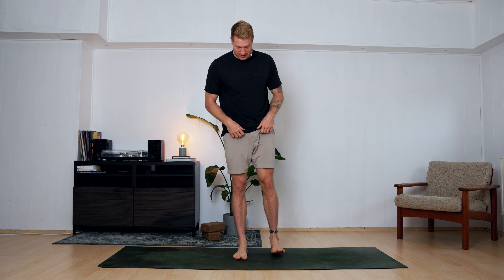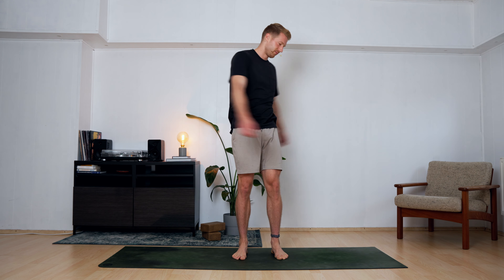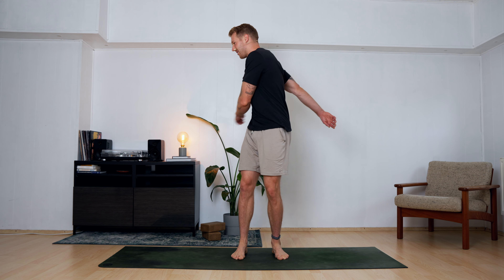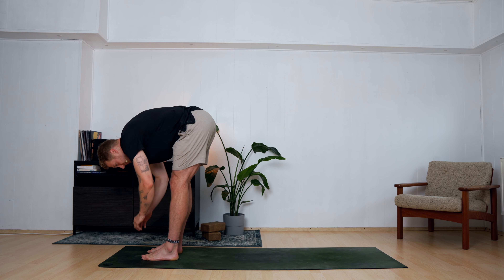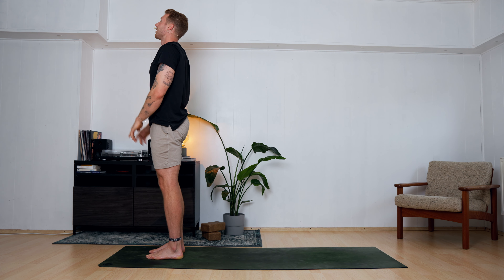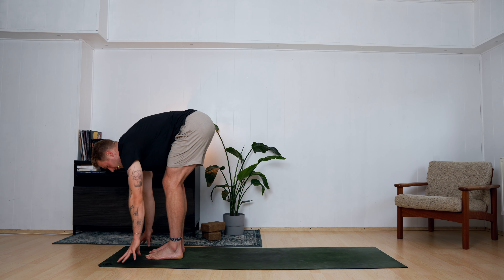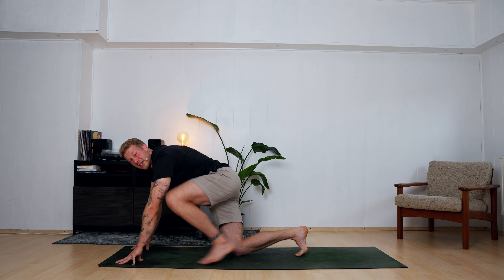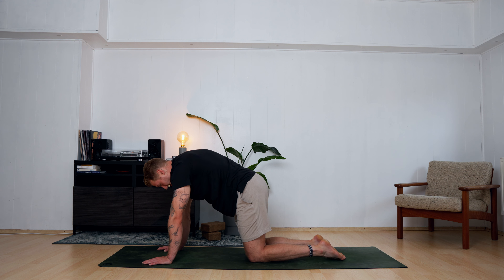Twists and Balance Vinyasa - Power Yoga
Todays focus lays on twisting and finding balance on your own two feet. We go through engaging sequences and slowly build them up to leave you a bit more space in your spine and hopefully a bit more peace in your mind.

Tobi